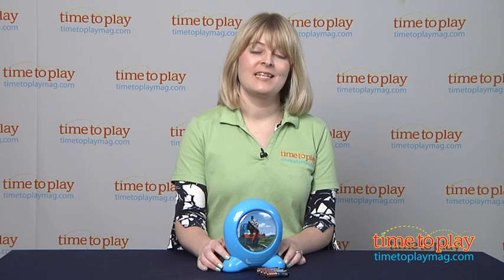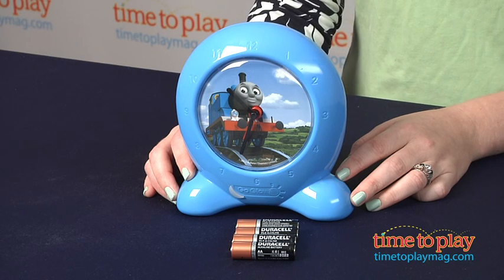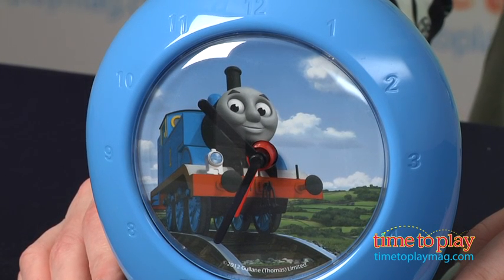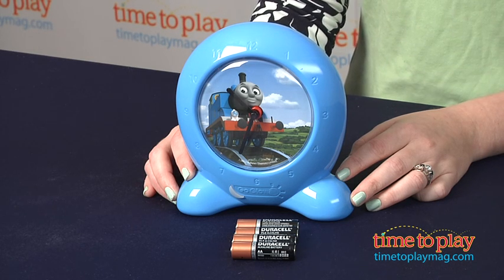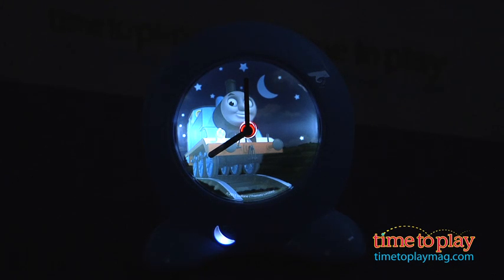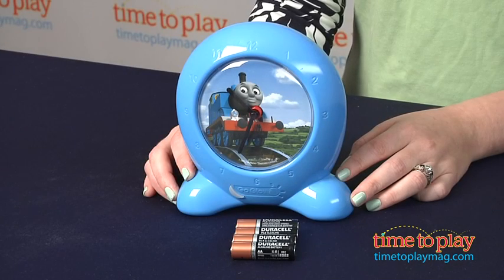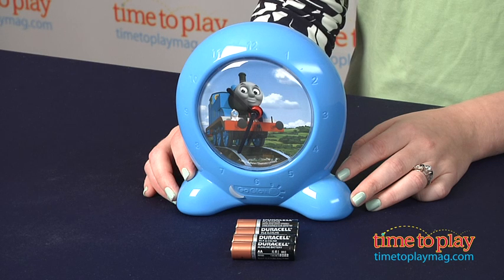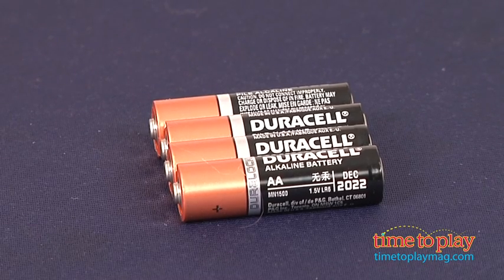Thomas & Friends GoGlow Bedtime Trainer from Diggin Active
See the full review, the updated price and where it's available to buy

The Thomas & Friends GoGlow Bedtime Trainer is a clock that is designed to help children establish bedtime and morning routines. The two-in-one nightlight and clock encourages children to stay in bed until morning using an image of Thomas the Tank Engine.

There are two knobs on the back of the clock. The first knob is for setting the time, and the second is for setting a wake-up time. Parents set the alarm and press the moon button on the front of the clock. This lights up the image of Thomas with a softly glowing moon and stars in the background of the image. The image will change from the nighttime scene to a daytime scene (no more moon, stars, or light-up function) when the wake-up time has been reached.